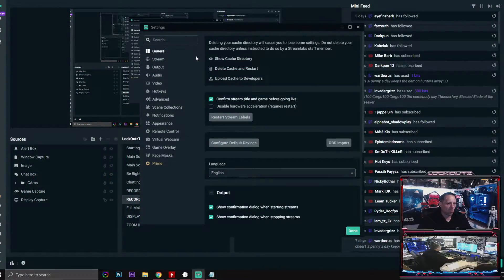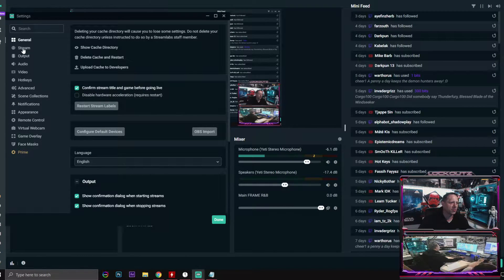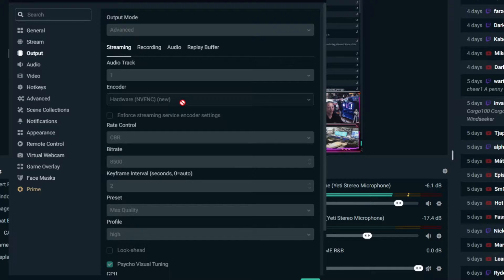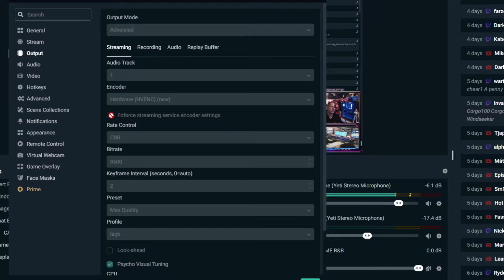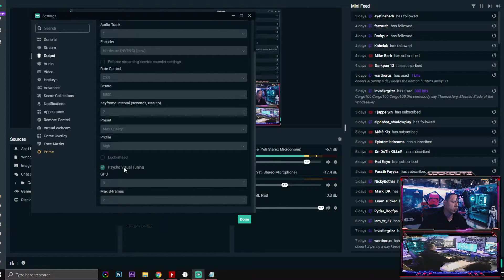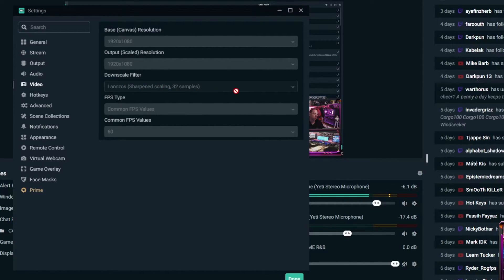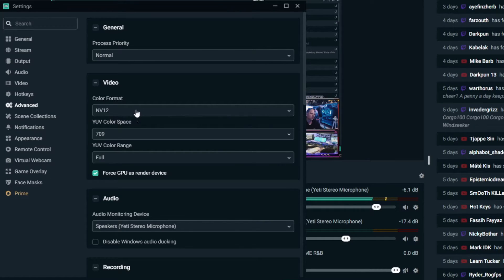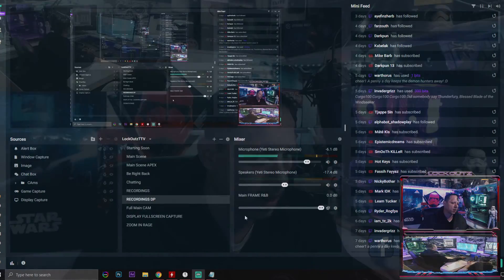The Cleanest Settings for Streamlabs 1080 60 fps to Twitch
Here are the Cleanest settings for 1080 60 fps to Twitch. I have had lots of questions on how to or what my settings are for 1080 60 fps to twitch... so here they are hope this gives you good guide lines to tune your setups by.
Like & Follow the Channel for every Video I Release!

MY TWITCH LIVE STREAM:
Twitch.tv/LockOutz

Use The LINKS at the top of MY MAIN Page for Access!

Try Twitch prime:

Gift Twitch prime:

** SAVE CASH & Build A Ryzen Gaming PC **
Ryzen Processors:

Cannon D5600